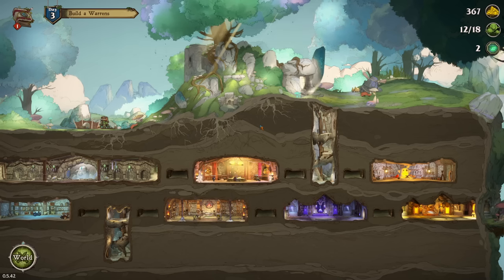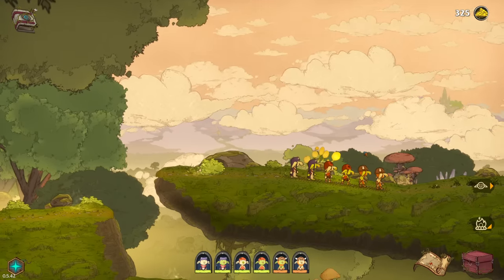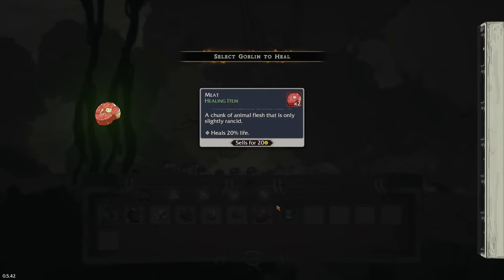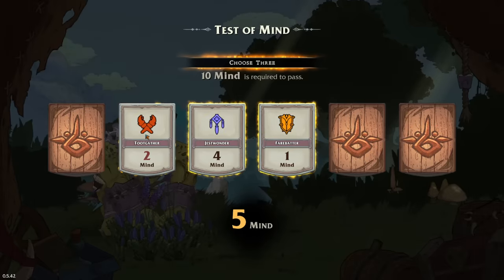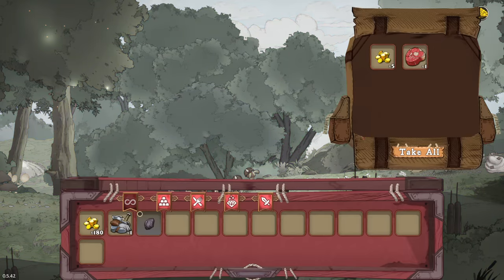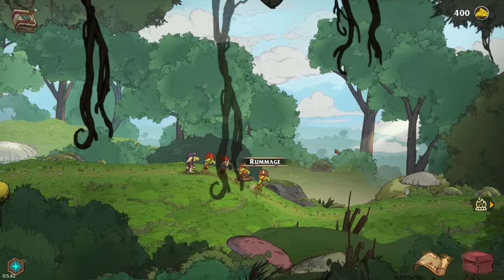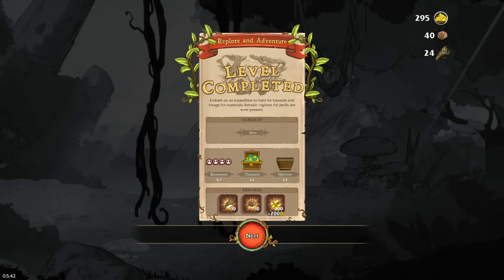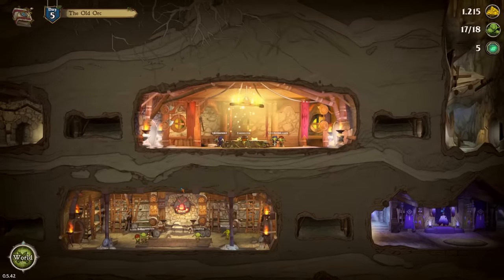A Scrappy Squad vs. Giant Spider Boss!! | Roguelite RPG | Goblin Stone | 3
Overadventuring has wiped out 90% of the goblins in the wild. Lead these goblins in a desperate struggle to reverse their fate through this turn-based RPG crafted in charming hand-drawn 2D style.